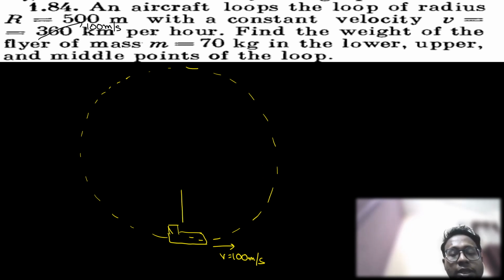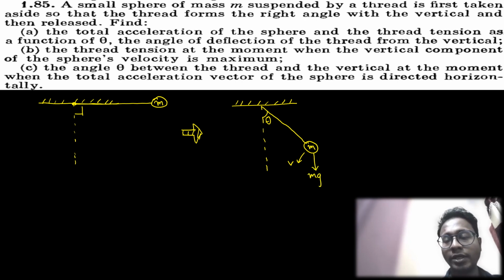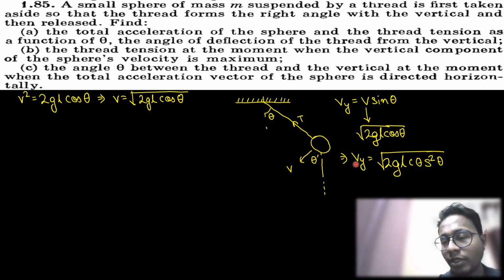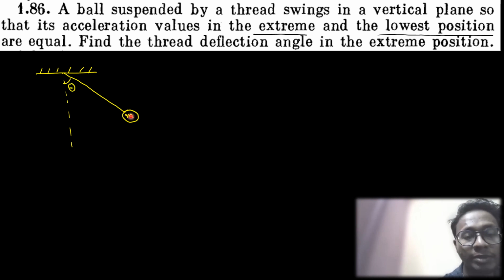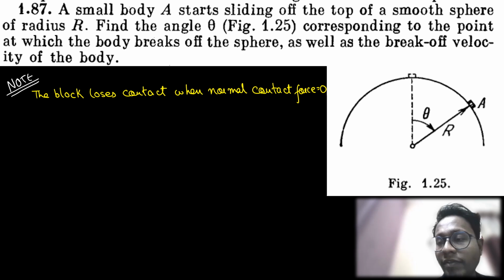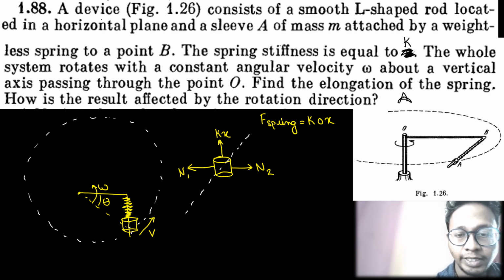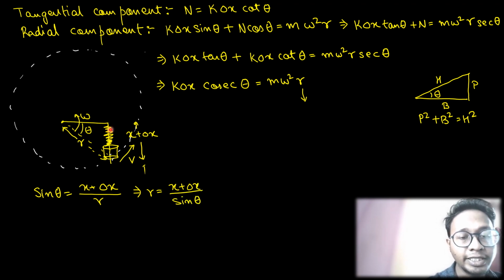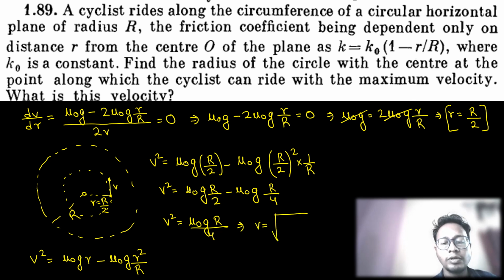dynamics 5 for jee advance from ie irodov